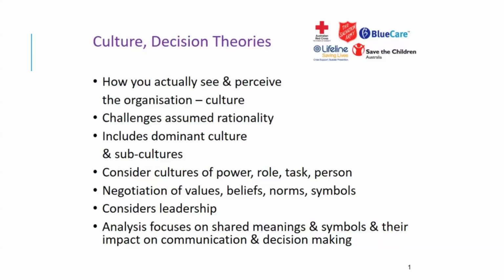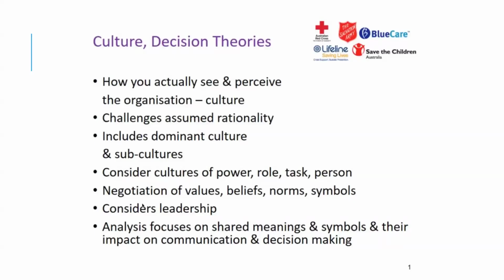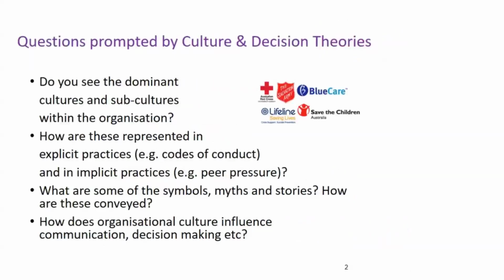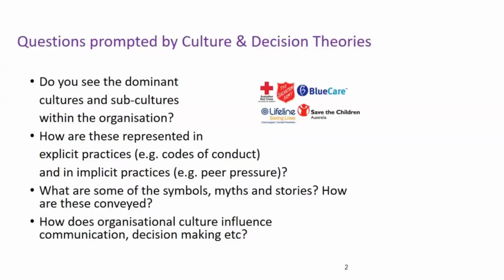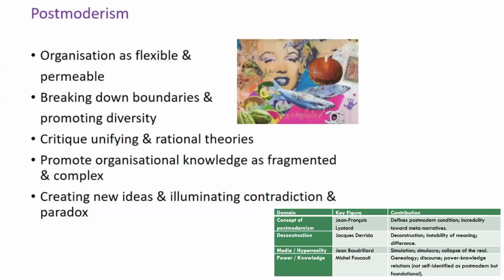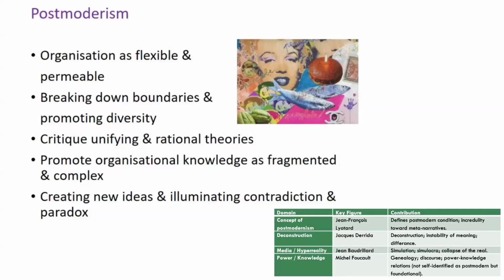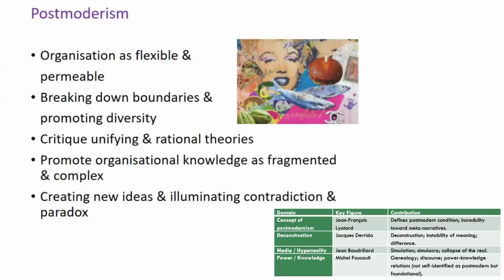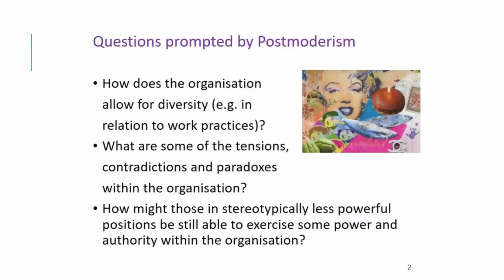Culture, Decision Theories and Postmodernism